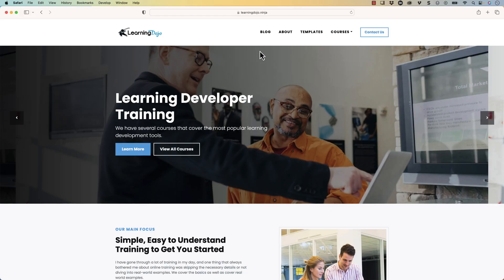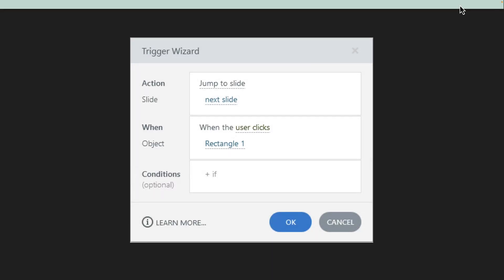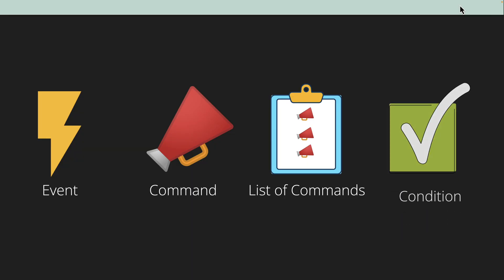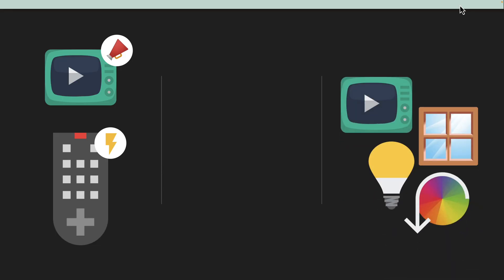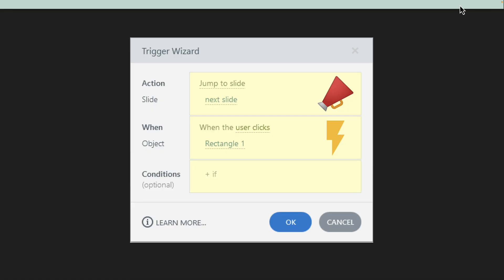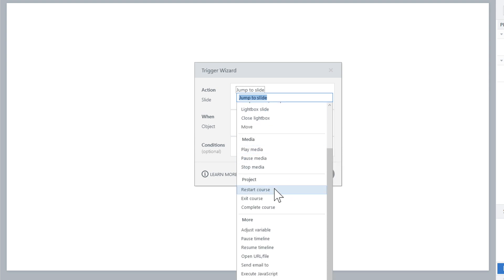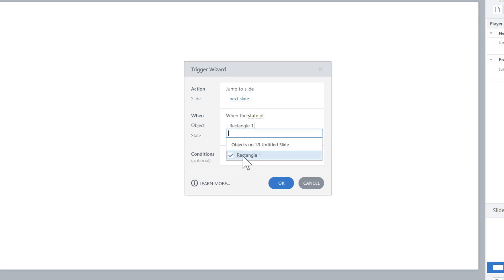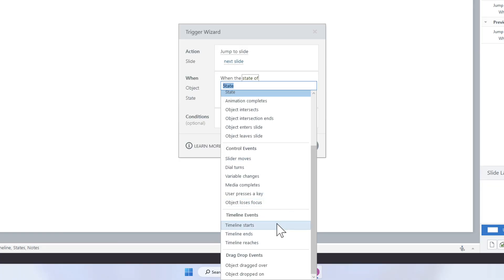Mastering Triggers & Events in Articulate Storyline 360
In this video, we dive deep into Articulate Storyline Triggers and Events, showing how these powerful features can transform your e-learning courses. Are you ready to take your interactions to the next level? Then join us as we explore the high-level overview of events and how you can leverage them in Storyline.

Triggers and events in Articulate Storyline are like secret ingredients that can unlock a whole new level of interactivity in your e-learning projects. Events are actions or occurrences that can be programmed to respond to user interactions. In this video, we demystify events, explaining how they work and demonstrating them in Storyline. From simple button clicks to more complex user interactions, you'll discover the endless possibilities that events offer.

But why should you care about events? Because they hold the key to creating dynamic and engaging e-learning experiences! You can design interactive scenarios, personalized feedback, branching navigation, and more by leveraging events in Articulate Storyline. We walk you through practical examples and share valuable tips and tricks to help you harness the true potential of triggers and events. Get ready to captivate your audience and bring your e-learning projects to life like never before!

If you're an e-learning developer, instructional designer, or simply curious about Articulate Storyline, this video is a must-watch. Unleash your creativity and learn how to leverage triggers and events in Articulate Storyline to create immersive and impactful e-learning courses. Take advantage of this opportunity to take your interactions to the next level.